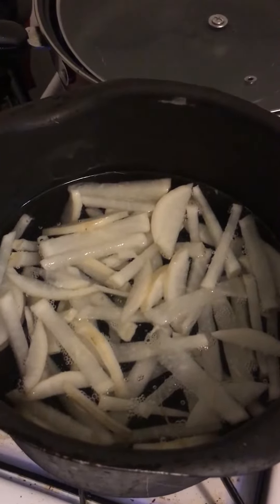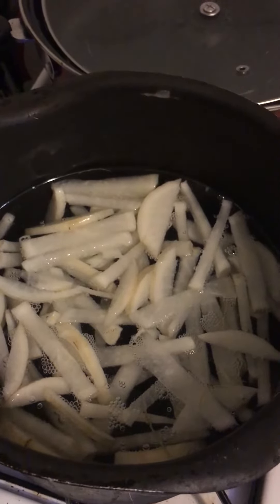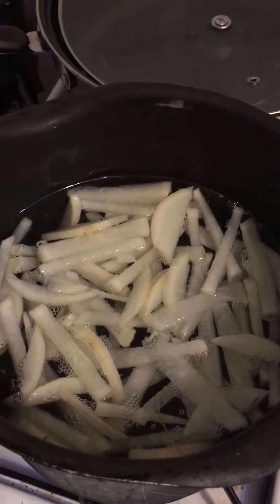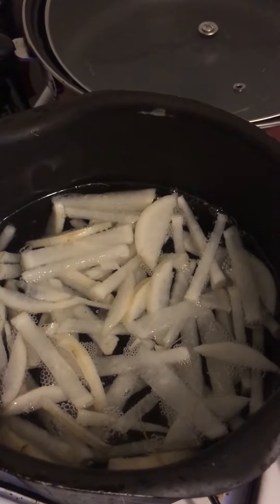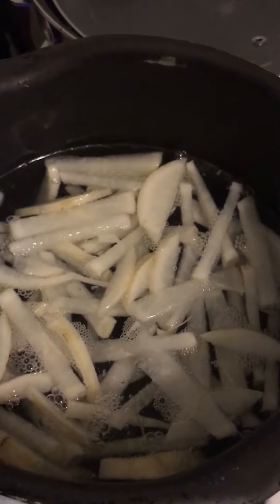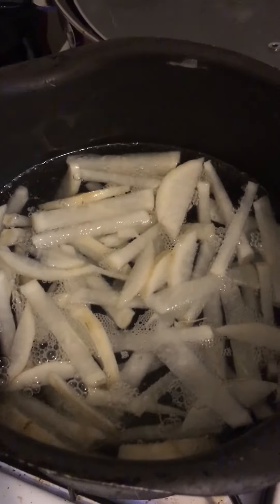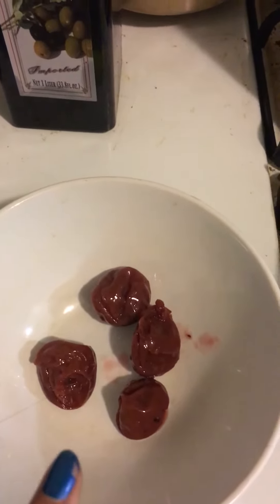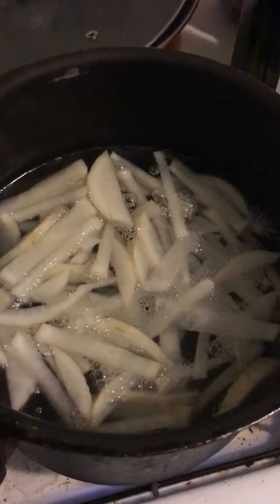Japanese detox juice & food after fasting diet Oct 2018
大根梅干しデトックス
梅流し
I woke up 5:30am in a morning after 4 days fasting diet & made this video. Sorry I am talking very slow was very sleepy. And I have to clean my kitchen!!